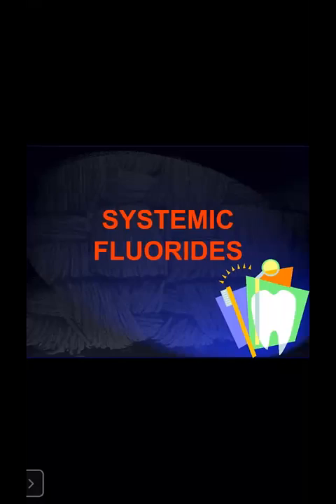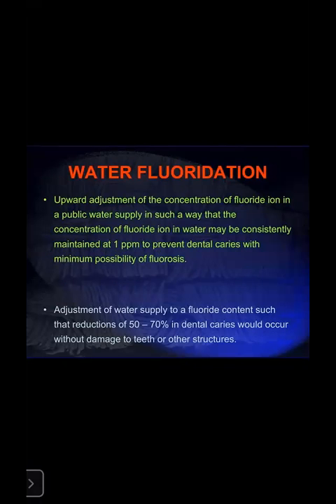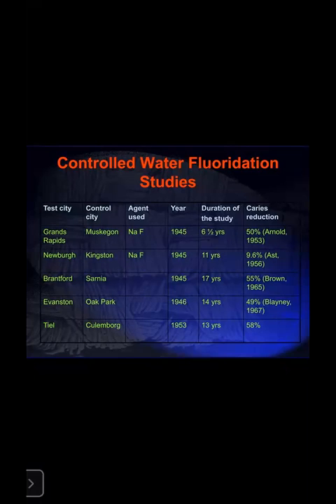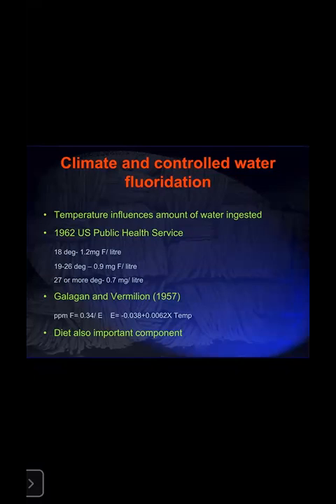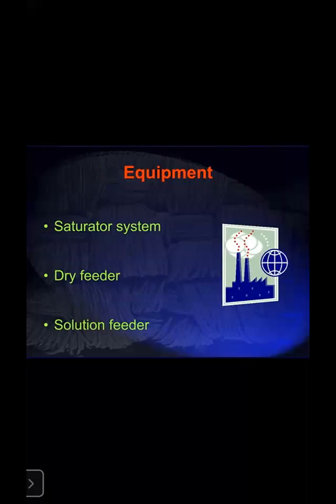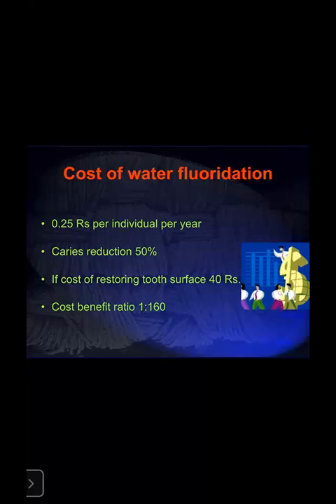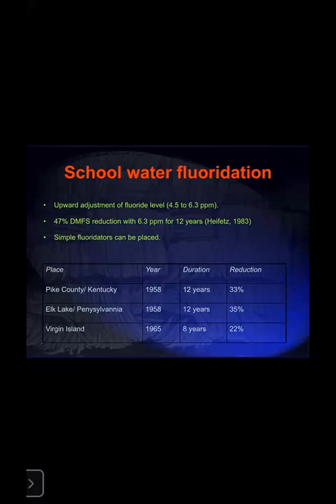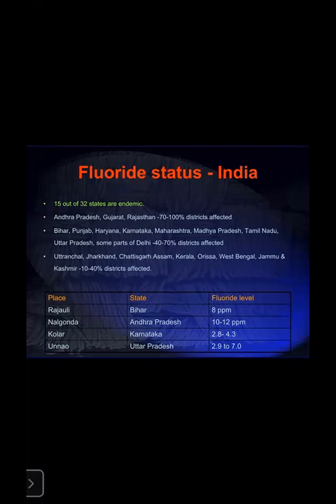Systemic Flouride Lecture